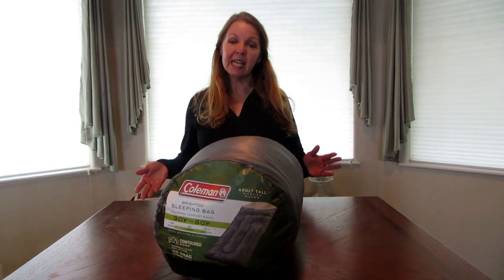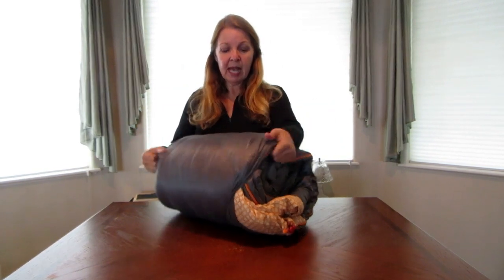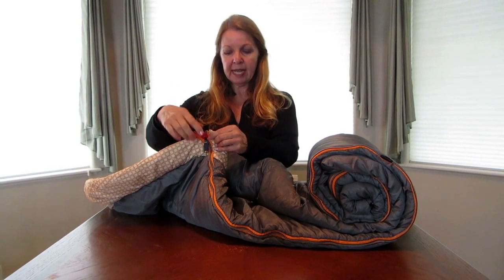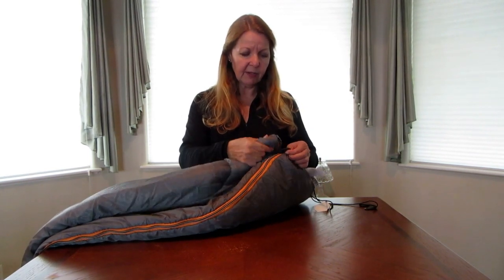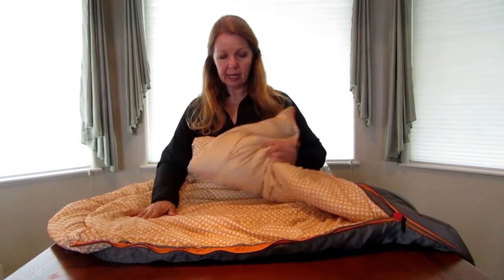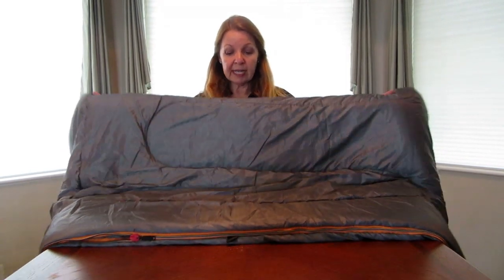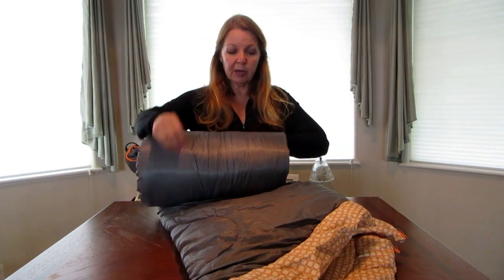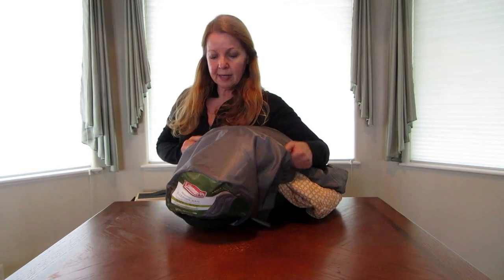Best Warm Weather Sleeping Bag- Coleman White Water or Brighton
The Coleman Brighton sleeping bag or White Water sleeping bag is the best warm weather sleeping bag, affordable, and great for warm weather and cabin camping.  Coleman sleeping bags are comfy, fluffy, and kept me warm for a week of cool summer evenings.  If you need a warm weather bag for camping or sleep overs, the Coleman Brighton or White Water sleeping bag is great.  It is economical so you can get the Coleman Brighton or White Water sleeping bag for every family member.  The Coleman White Water sleeping bag is the same as the Coleman Brighton sleeping bag, just a different color.   Store your bag “uncompressed” so the insulation doesn’t get crushed and lose its ability to loft back out when you want to sleep in it. If your bag gets wet from rain, dew, frost, condensation, or your own perspiration, make sure you dry it out.  Hang your sleeping bag up by the loops on the foot of the bag in a dry place out of direct sunlight. Never step on your bag with shoes on.

★☆★ RECOMMENDED RESOURCES: ★☆★
Coleman White Water sleeping bag
Sea to Summit Liner
Hand Warmers
Fleece Sleeping Bag